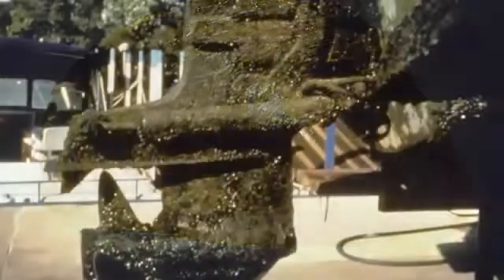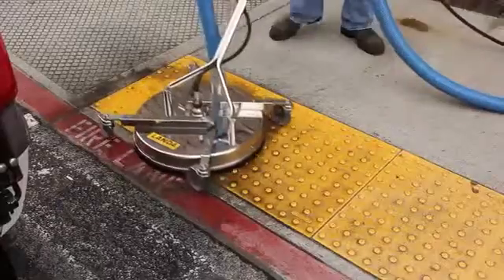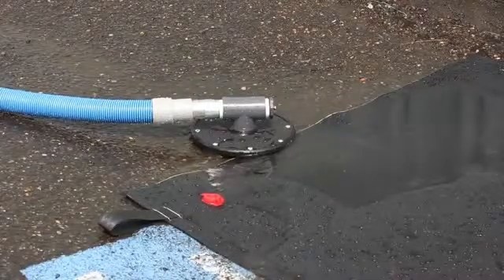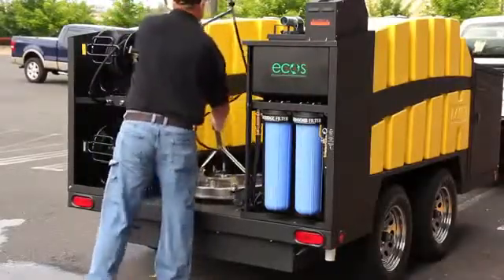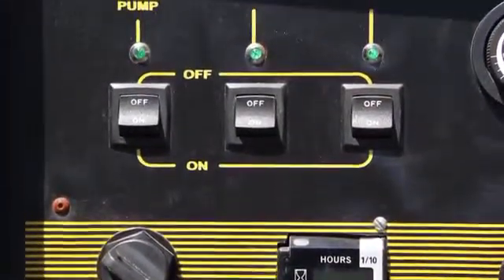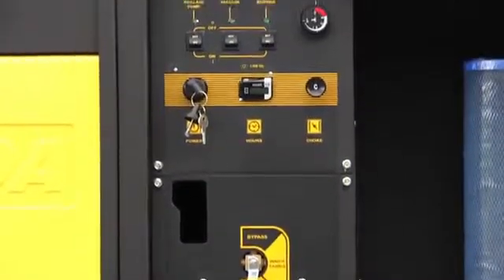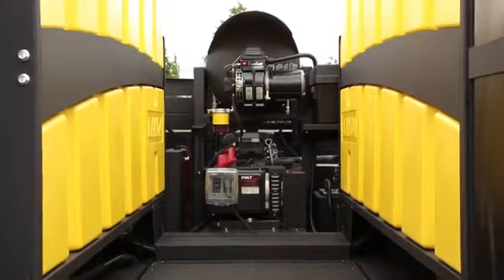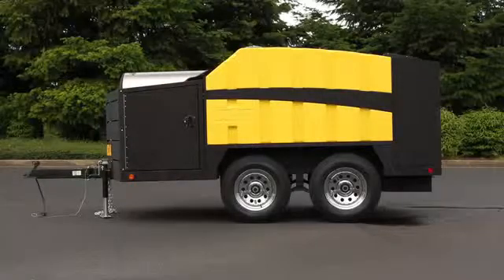Landa's ECOS Mobile Wash and Recovery Unit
Landa, North America's largest manufacturer of pressure washers, launched a new mobile wash and recovery system called ECOS (Environmentally Clean Operating System). It was designed to address environmental concerns that we're faced with today including zebra muscles, water runoff that infects our streams and pollutes our lakes, and parking lot oil and grease that spills into our storm drains. The ECOS cleaning system addresses the needs of municipalities, professional contract cleaners, and building service contractors by allowing operators to reclaim the water that is used on a jobsite and dispose of it using the proper channels.

The ECOS was designed with the environment in mind. It uses less fuel and produces fewer emissions thanks to Landa's patented Trans-Heat Technology. This isn't just a big water tank on the back of a trailer; it is a fully integrated cleaning system that allows operators to carry all of their cleaning equipment as well as up to 400 gallons of water with even distribution. Additionally, an open galley area and open access frame makes the ECOS mobile wash system a dream machine for service technicians.

Landa TV video: Landa's ECOS Mobile Wash and Recovery Unit
Landa has always been known as a leader in innovation, quality and reliability in the pressure washer industry. The ECOS integrated cleaning system confirms that reputation.

• Hydro-Tek • Landa • Ramteq • Pressure Pro • Whitco • Largo • EPPS• FMS • & HCS 2 Step

Our powerful two-step detergents and UL-approved mobile two-step equipment helped to establish the two-step mobile and stationary fleet-wash industry.  The two-step process allows 1 or 2 workers to remove road film (dirt particles magnetically bonded to the surface by an electrostatic charge) in a fraction of the standard time without brushing.  This vastly reduces labor costs, insurance costs, and equipment wear and tear. It also prevents undue wear from brushes on the surfaces of your vehicles.